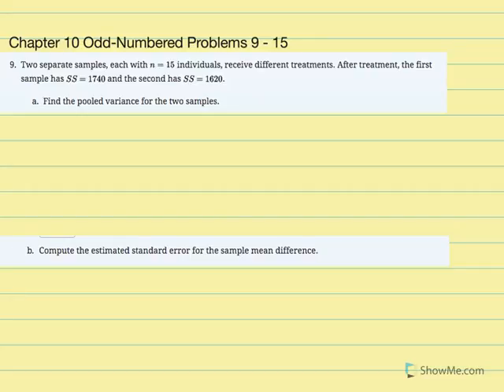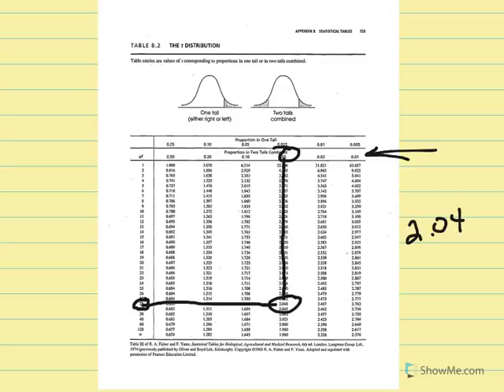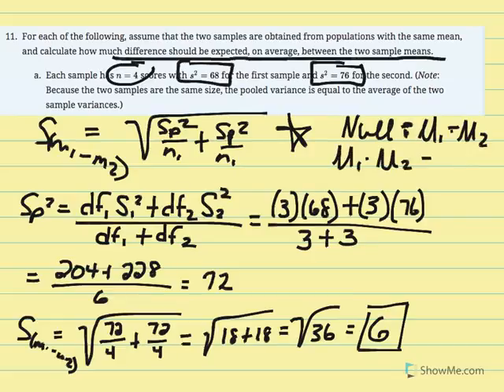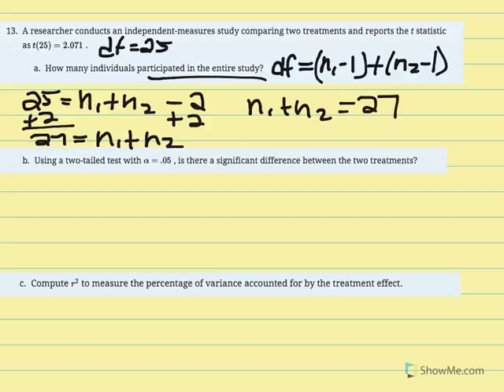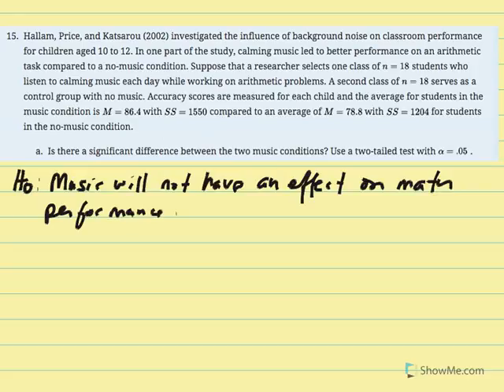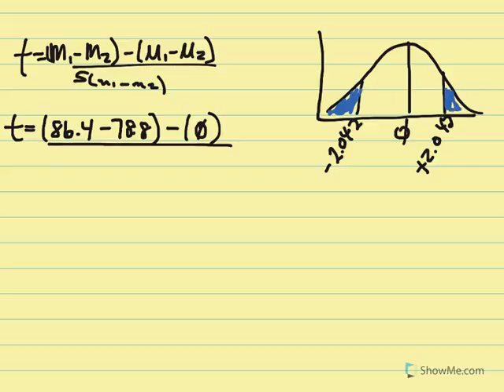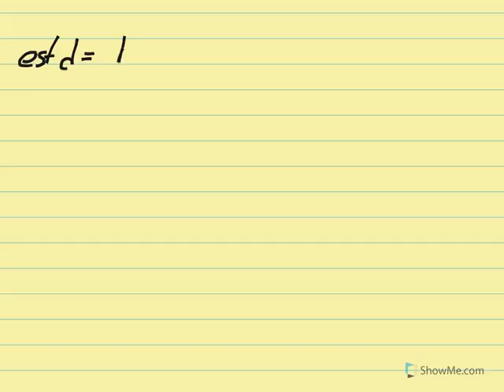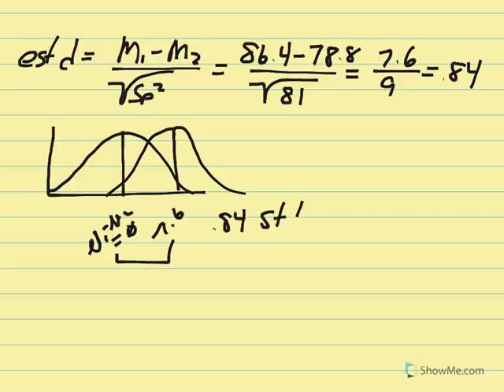Chapter 10 Problems 9 - 15